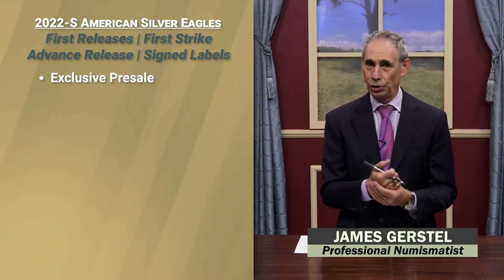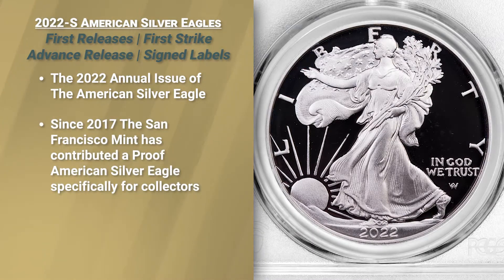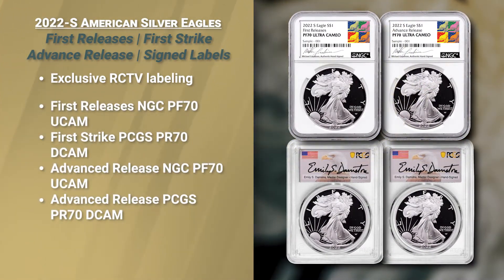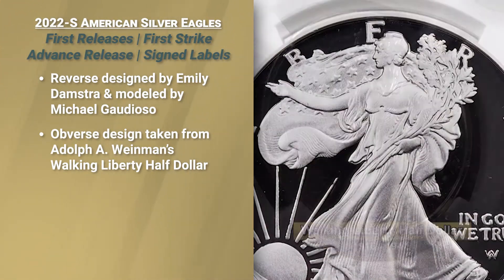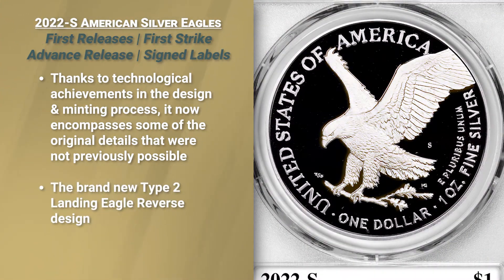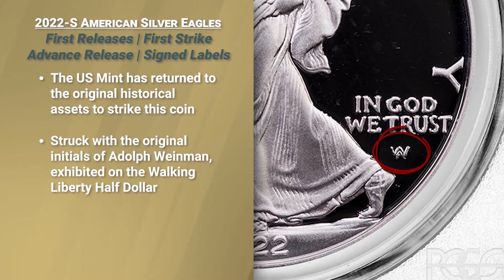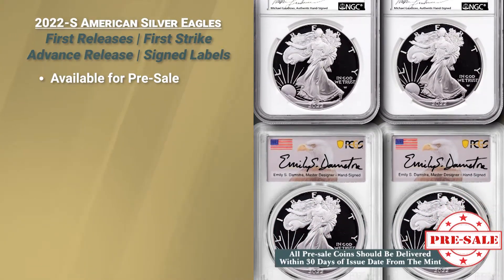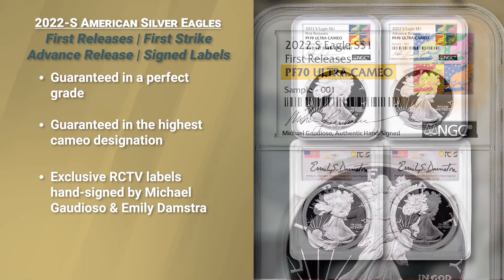Coin Facts: 2022-S American Silver Eagles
Numismatic expert James Gerstel goes over the basics of the First Release, First Strike, Advance Release, and Signed Label 2022-S American Silver Eagles.